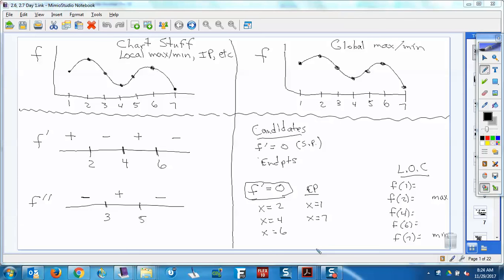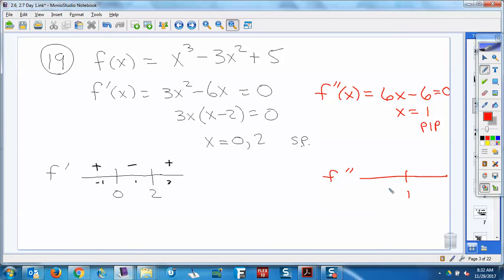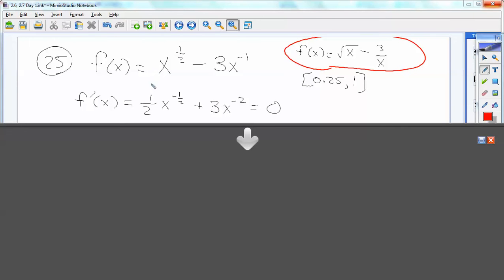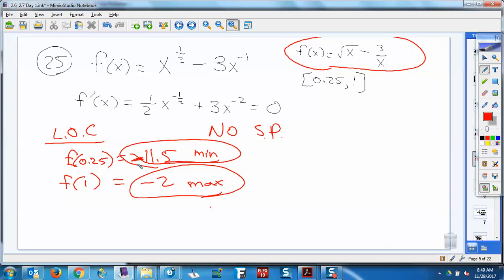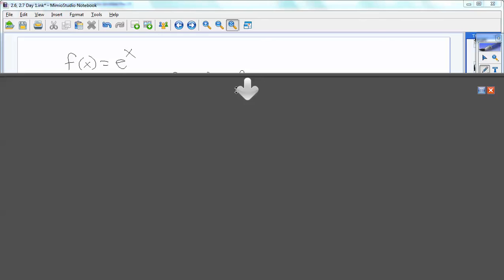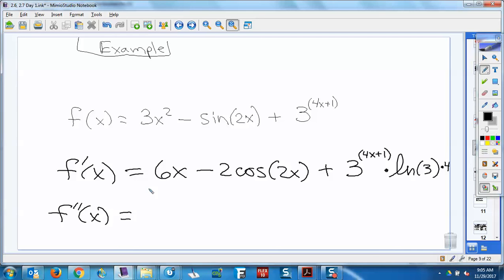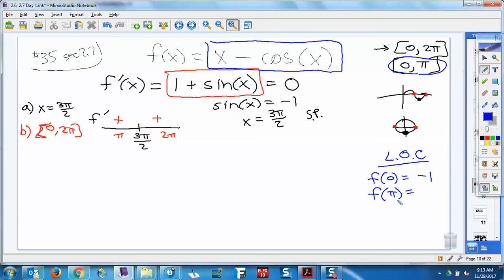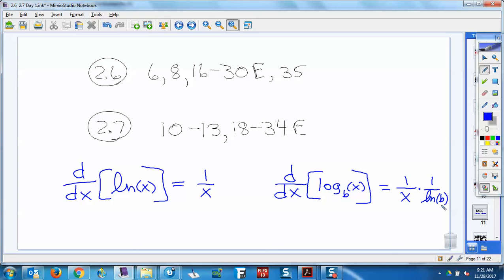Nov. 29 Class Video